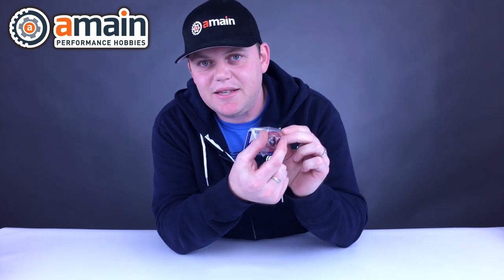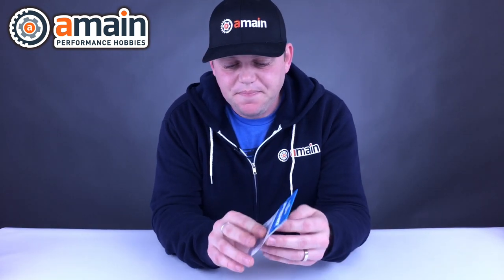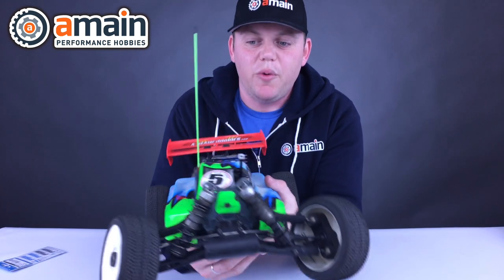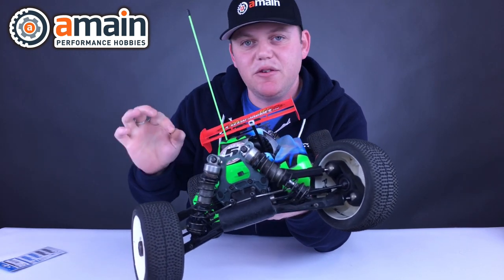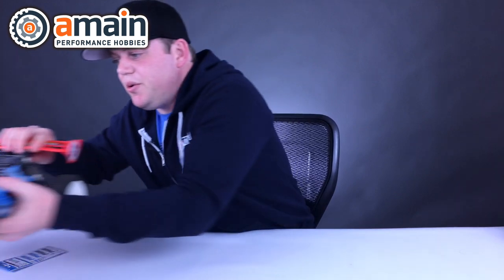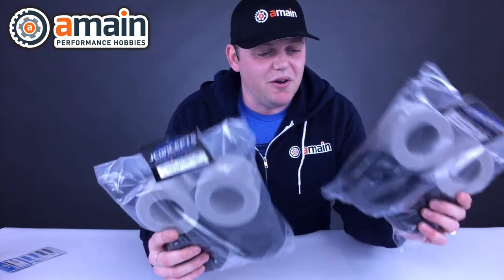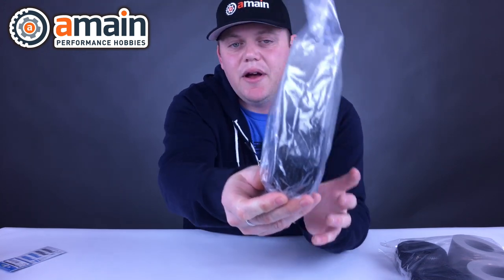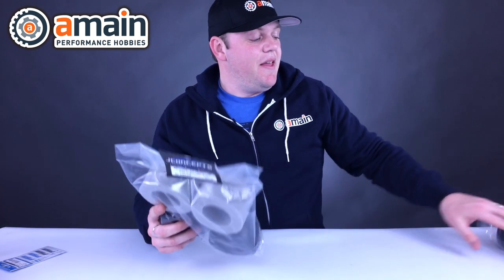What's New - Fioroni Quattro Clutch, PSM Shims & JConcepts Carpet Tires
In this video, we showcase some interesting items that are new for AMain Hobbies. Click the links below for more product information.